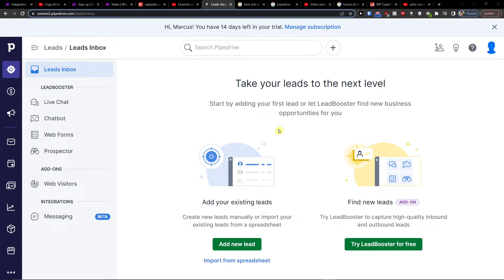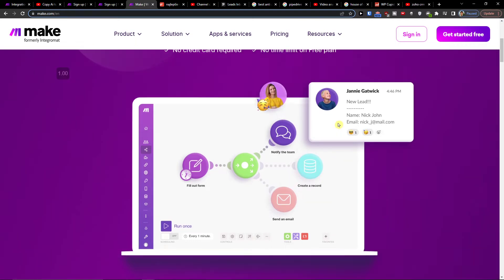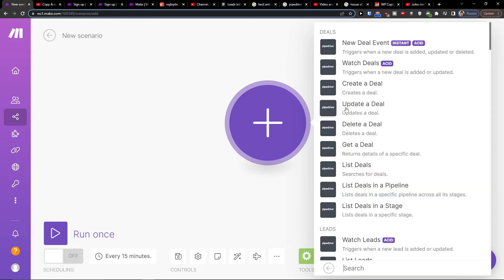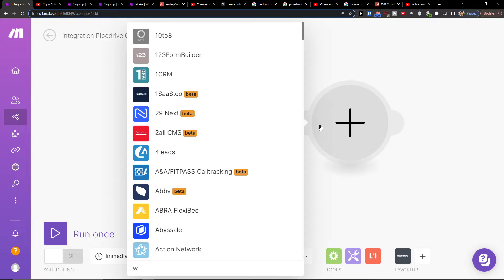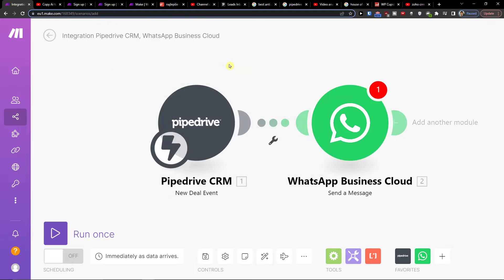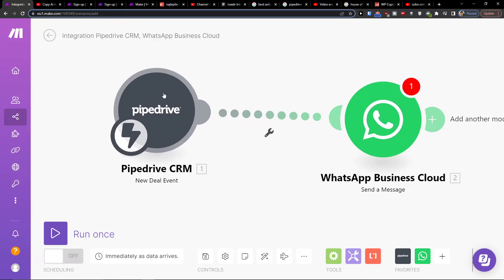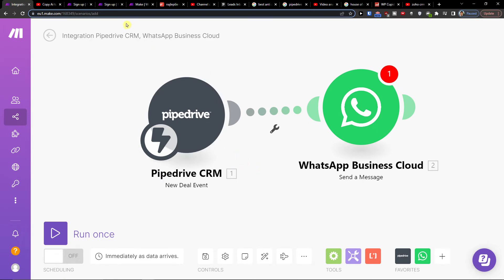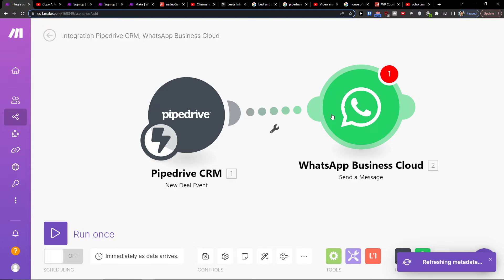How To Integrate Pipedrive with Whatsapp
In this video you will find out How To Integrate Square with Quickbooks